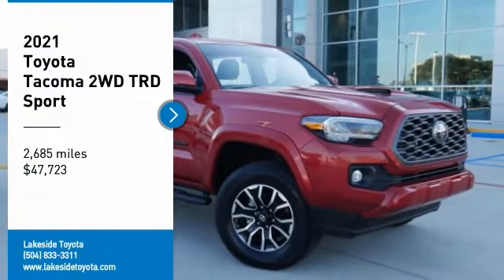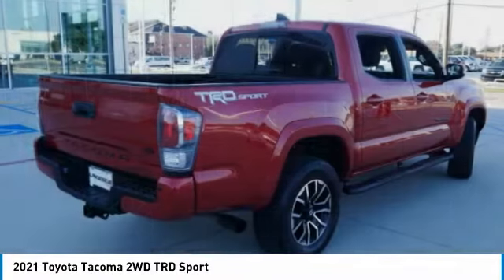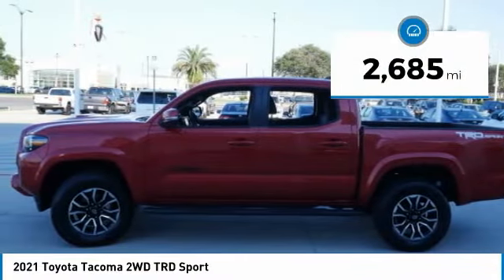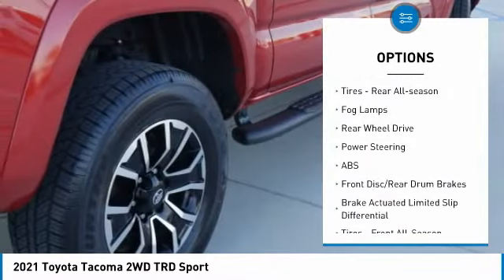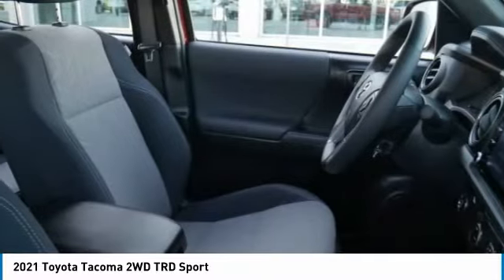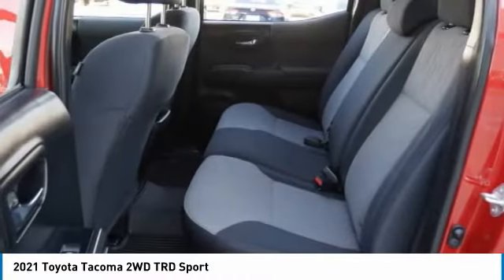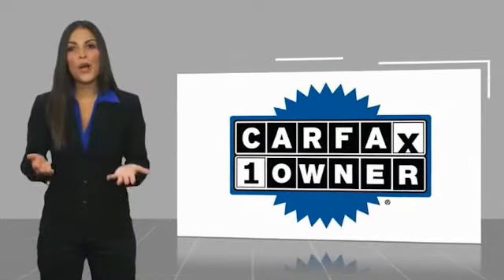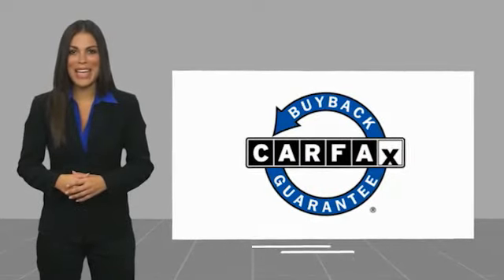2021 Toyota Tacoma 2WD Metairie LA NL21921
2021 Toyota Tacoma 2WD TRD Sport

Lakeside Toyota
3701 North Causeway